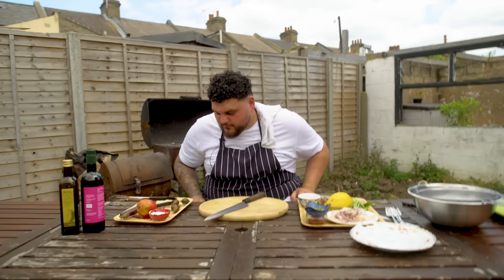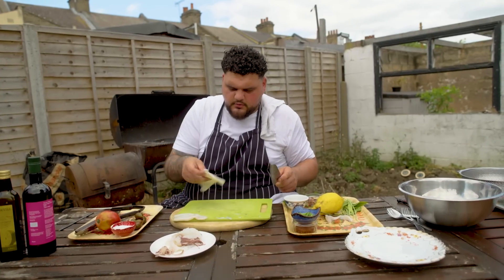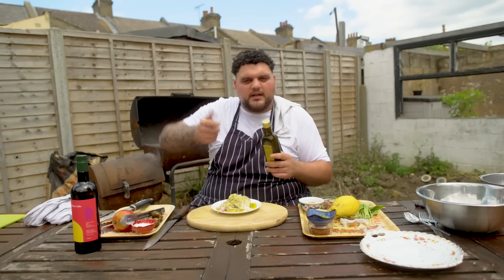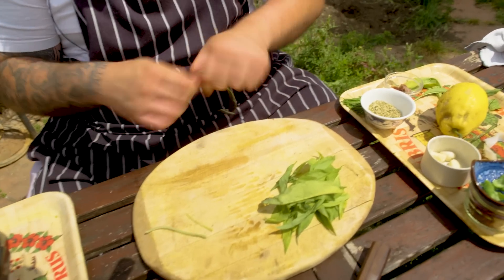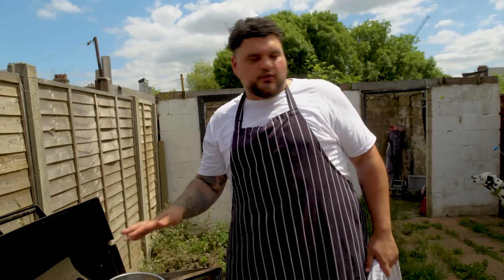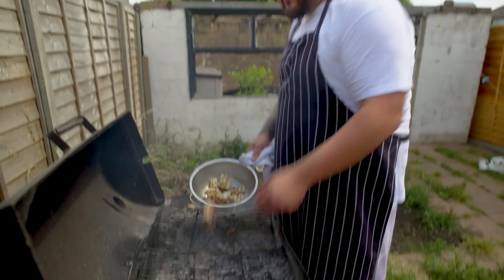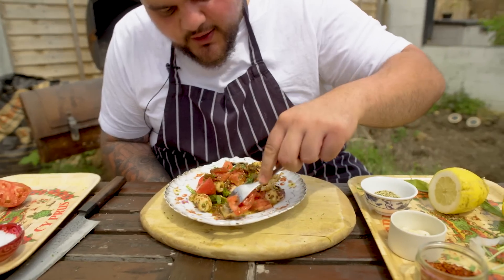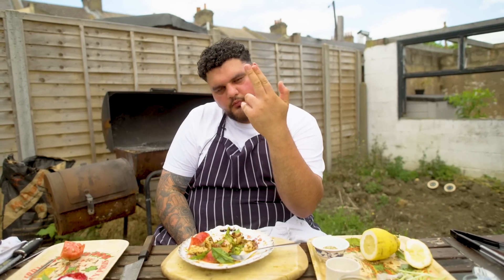SQUID WILD GARLIC SALAD & BIG HAS : Sunday Sessions S2 EP17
This was a proper banger, you don’t actually need the wild garlic so don’t be put off making it. All the other ingredients together work but if you wanna be anal and care about colour rocket is a great alternative x